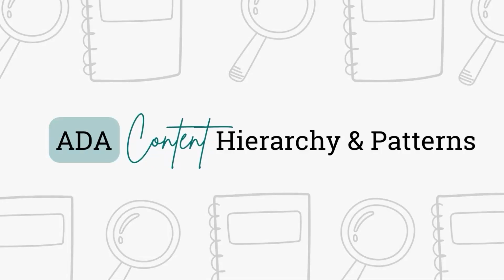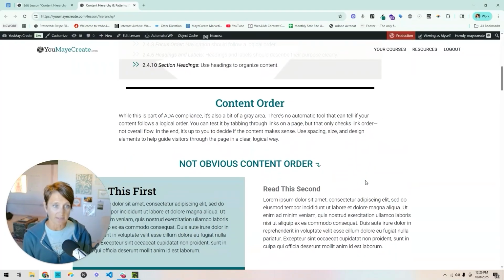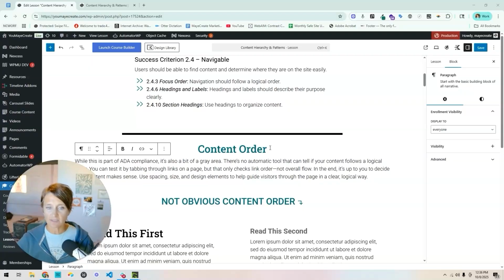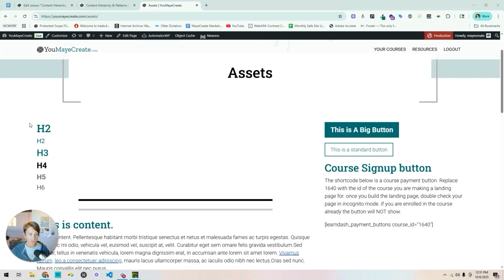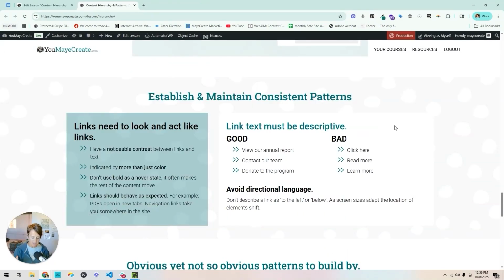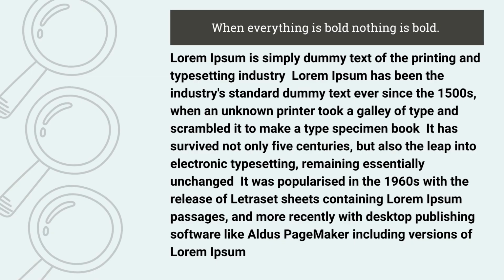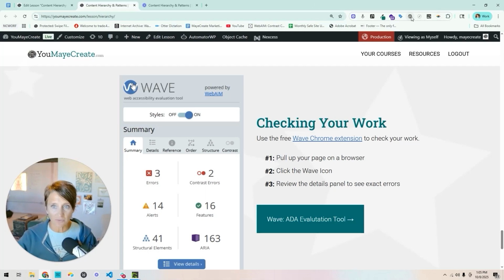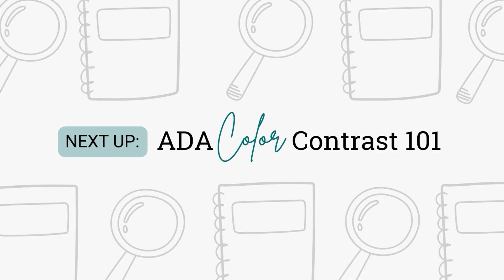ADA Hierarchy and Patterns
00:00 – Introduction & ADA Content Hierarchy Overview

00:02 – Content Order

Introduces content hierarchy, logical flow, and why websites should be obvious and predictable to use.

02:02 – Not Obvious Content Order

Explains gray areas of content flow and demonstrates how visual grouping and layout affect reading order.

04:31 – Text Guidelines

Covers text resizing, minimum sizing, formatting rules, and common accessibility mistakes to avoid.

06:25 – Use Default Headings in Logical Order

Breaks down proper heading structure (H1–H6), why order matters, and what not to do for ADA compliance.

07:43 – Built-In Tools

Walkthrough of built-in WordPress tools, preset styles, the assets page, and using advanced styling correctly.

10:31 – Establish & Maintain Consistent Patterns

Focuses on links, navigation behavior, descriptive link text, and predictable user interactions.

12:50 – Obvious (Yet Not-So-Obvious) Patterns to Build By

Design rules of thumb: bold, italics, all caps, alignment, text width, heading size, and readability.

15:36 – Checking Your Work

Demonstrates how to use the WAVE Chrome extension to test accessibility and interpret results.